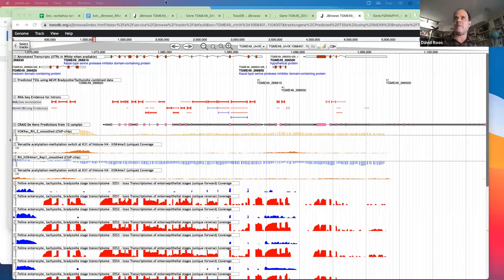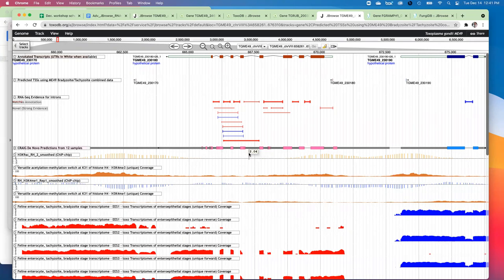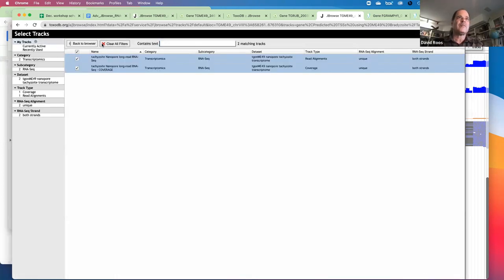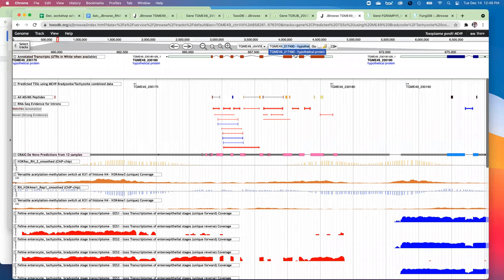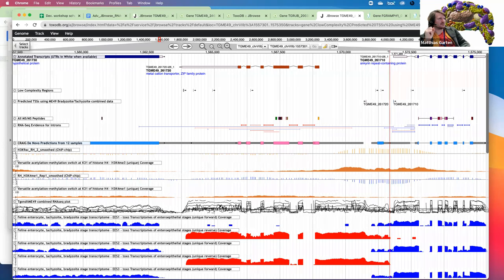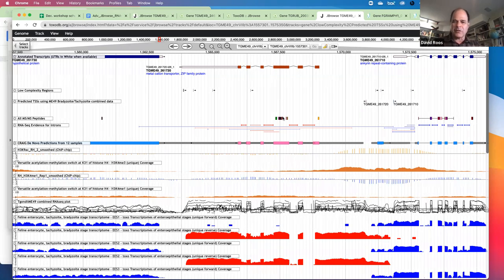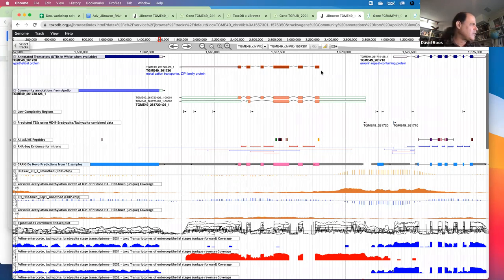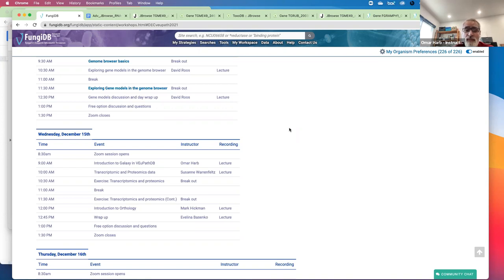Day 2 wrapup and discussion